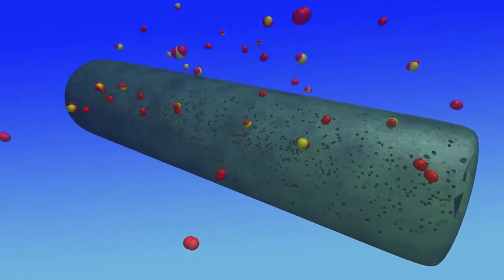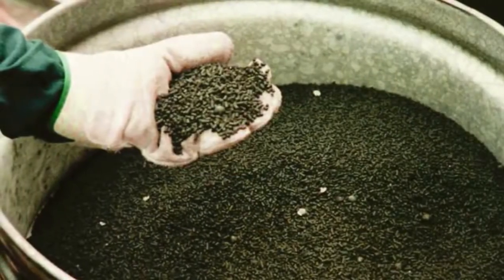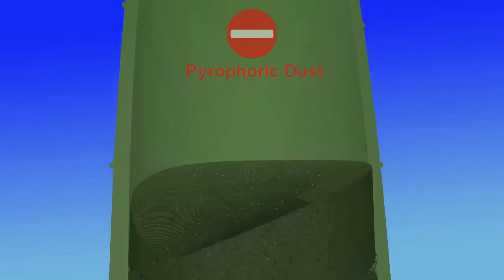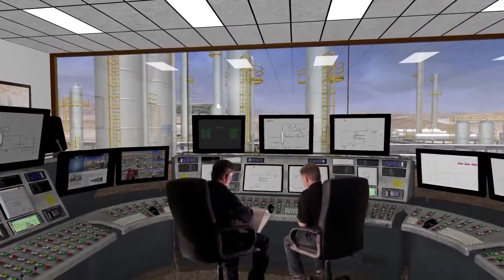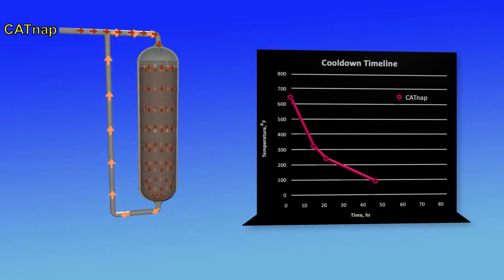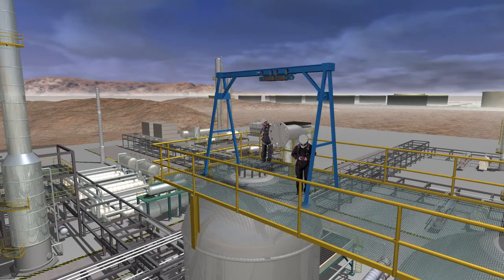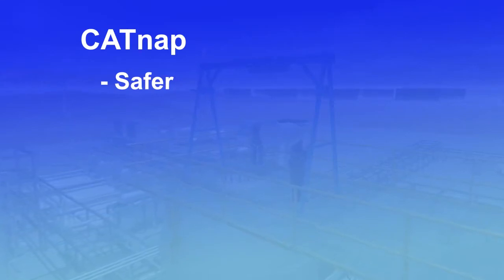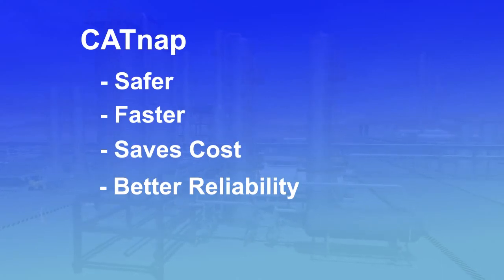CATNap® catalyst removal technology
CATNap® patented technology eliminates the need for working in dangerous nitrogen filled environment typically created in Hydrotreaters and Hydrocrackers whilst routine maintenance is carried out. Whilst standard industry practice has historically dictated that the removal of self-heating and pyrophoric catalyst means an inert atmosphere is a must, this is no longer the case. Instead a proprietary CATnap® chemical applied as part of a modified reactor shutdown procedure coats the catalyst surfaces supressing self-heating and toxic/pyrophoric dust allowing your catalyst to be safely unloaded in air.

CATnap® benefits are not just limited to safety however, through its application; we have a proven record in helping refiners significantly reduce their shutdown timeline on critical path reactors and with that benefitted from substantial associated cost savings. The passivation process mitigates high LEL's, eliminates the hot hydrogen strip and allows quicker cooling of the reactors as the process takes advantage of cooling under oil recycle. This is in addition to the substantial savings in Nitrogen costs.

To date CATnap® has been applied to over 350 units worldwide and through re-engineering and process development we can ensure that your catalyst unload is first and foremost the safest possible option and the most cost effective. Skimming or full catalyst removal, CATnap® allows you to exploit a combination of significant risk and cost reduction measures whilst ensuring the catalyst remains fully regenerable.